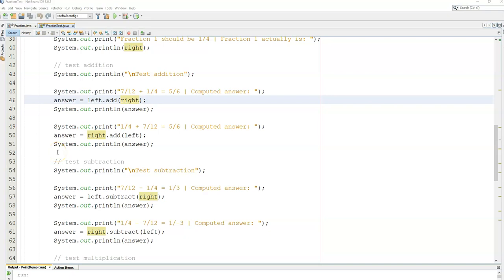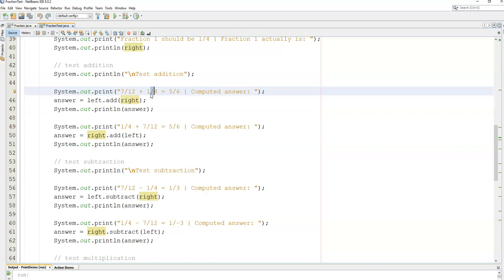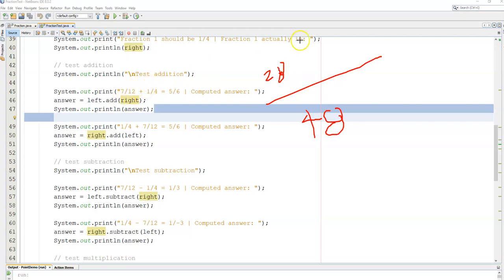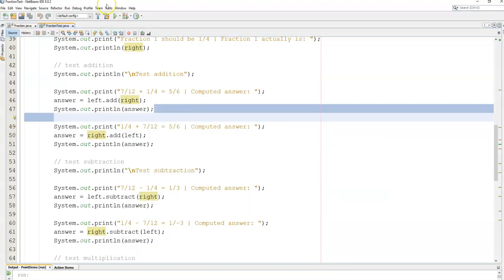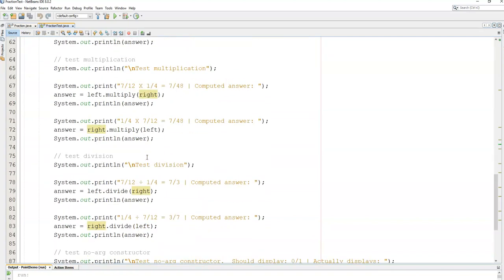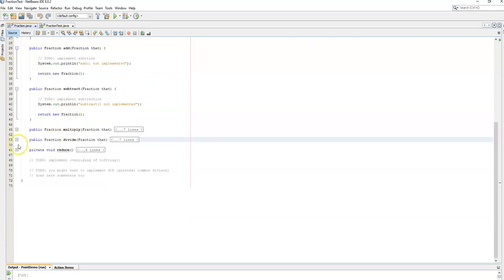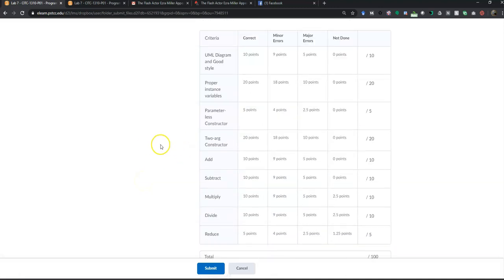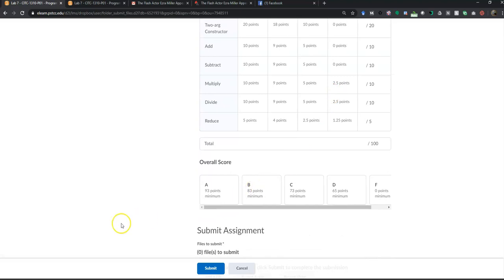Lab 7 Part 2